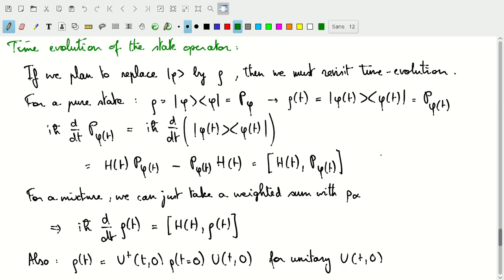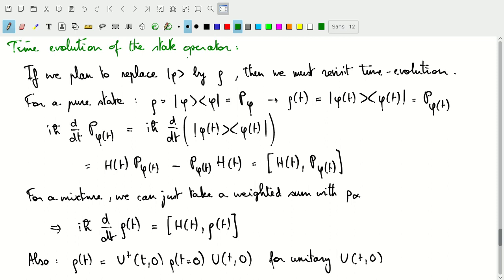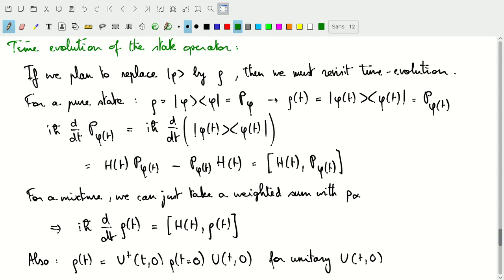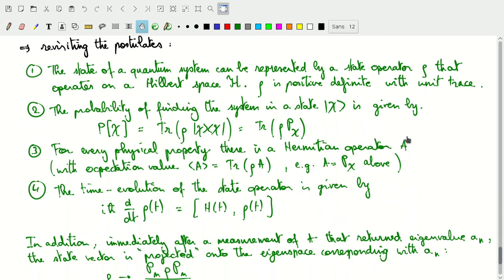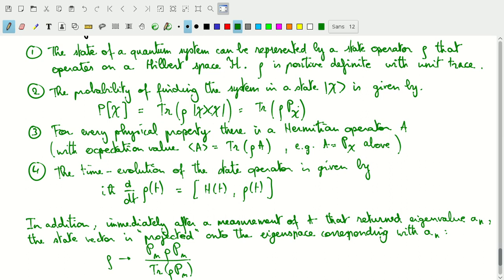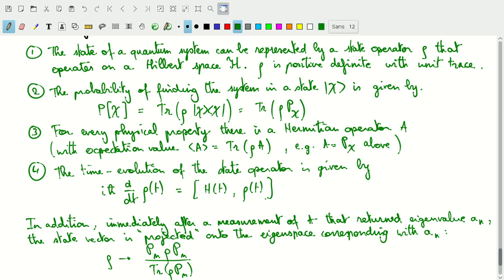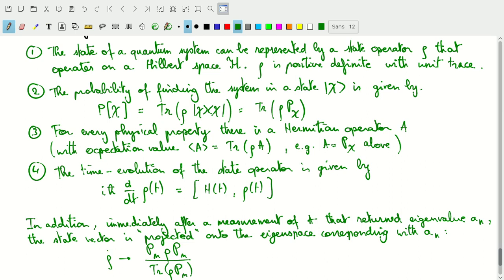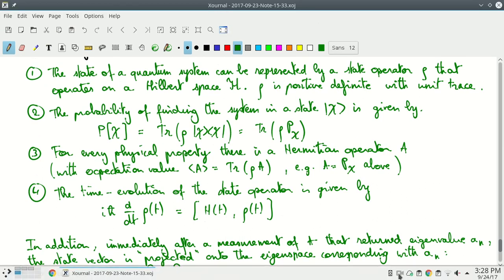Graduate Quantum Mechanics - 07.4